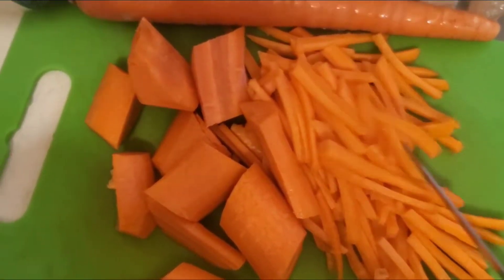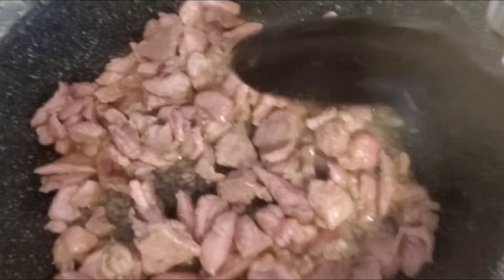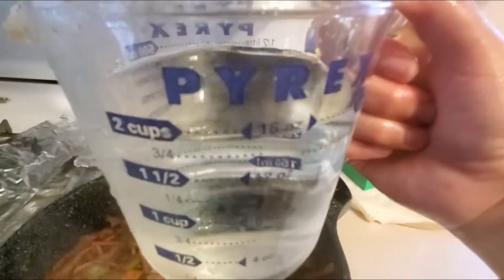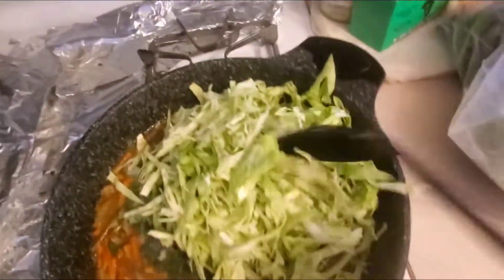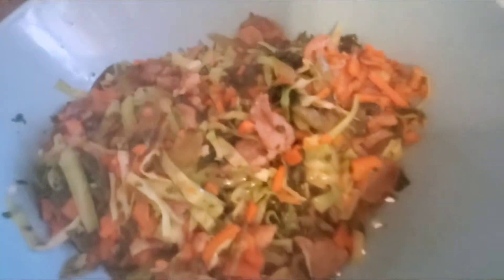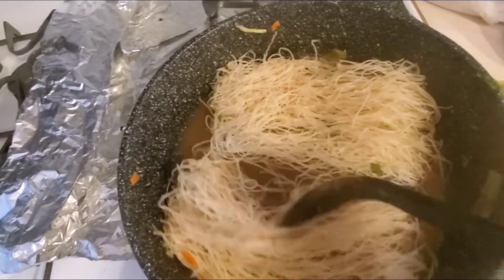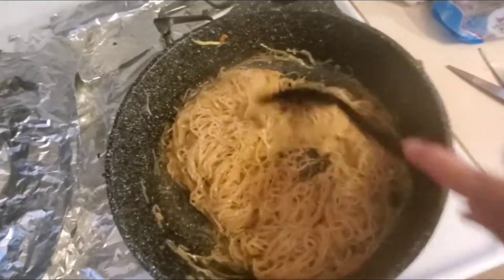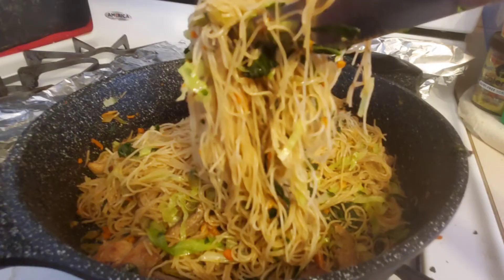Pansit, Symbol of Long Life